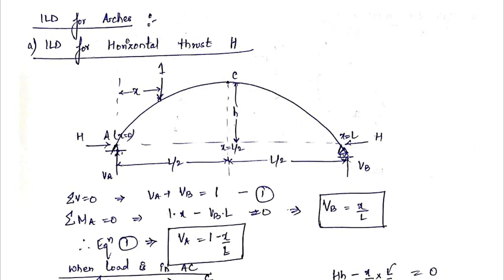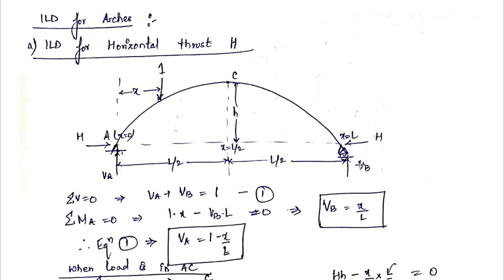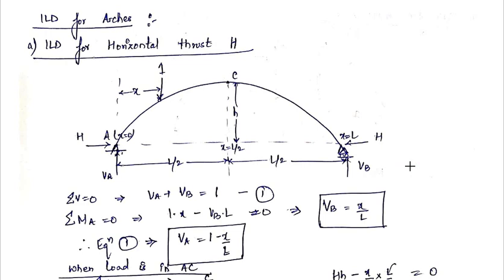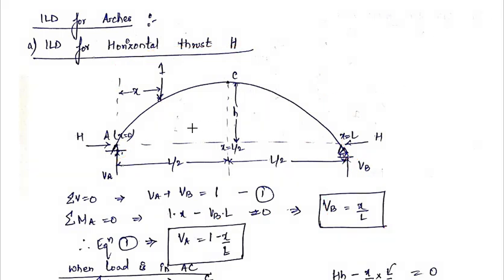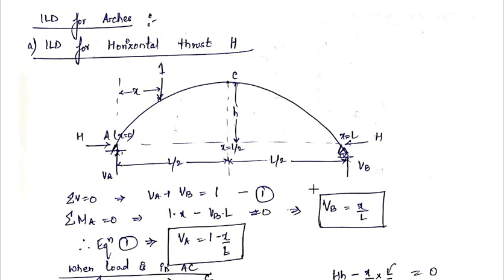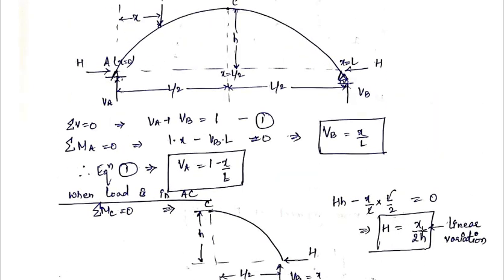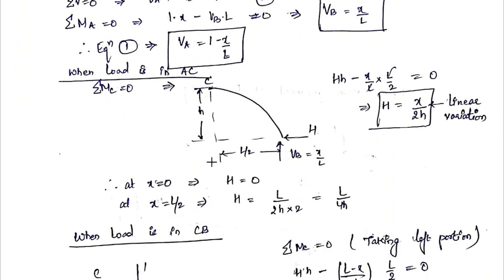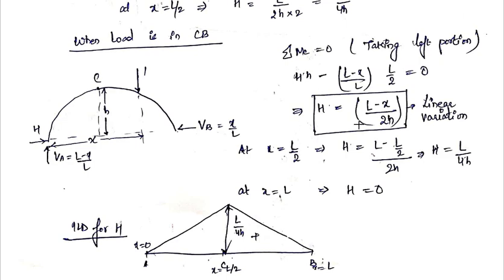Influence Line Diagram (ILD) for Horizontal Thrust in a Three Hinged Arch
This video explains the ILD for horizontal thrust in a three-hinged arch.